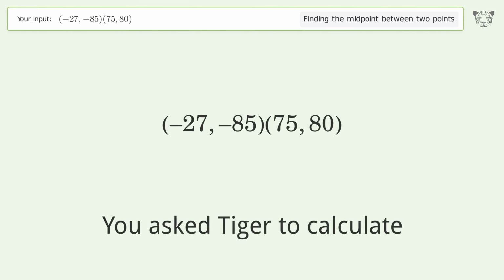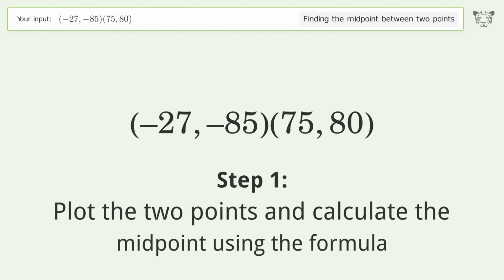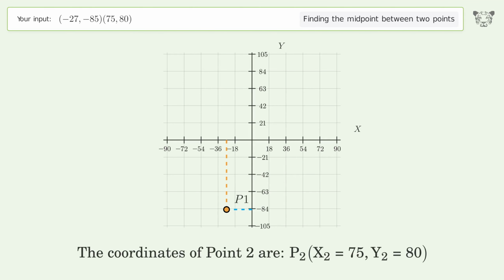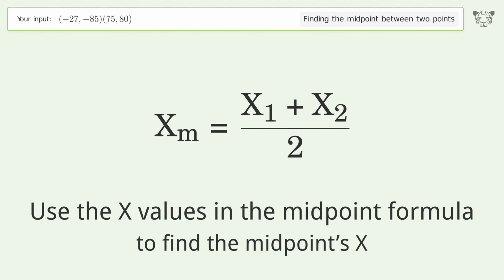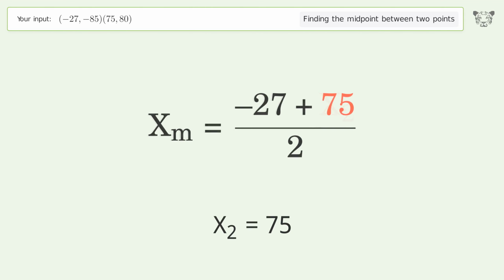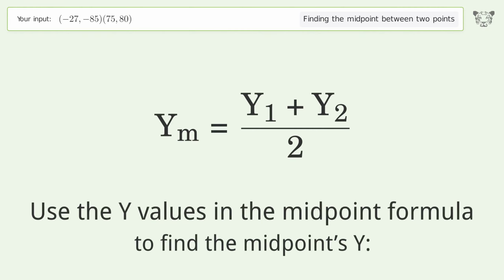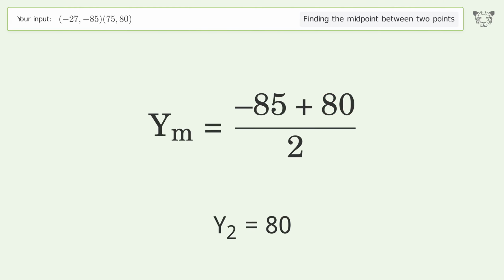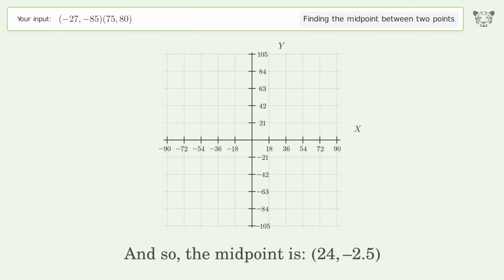Find the midpoint between two points p1 (-27,-85) and p2 (75,80): Step-by-Step Video Solution